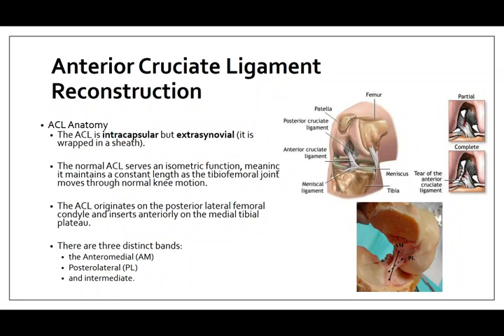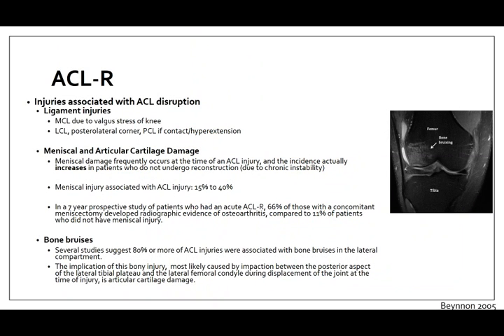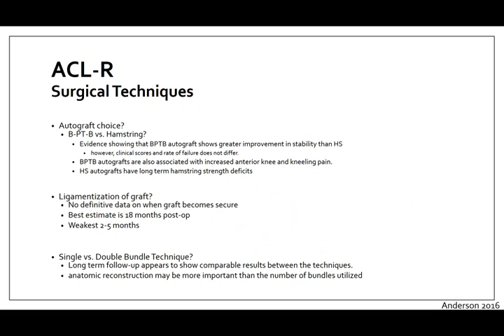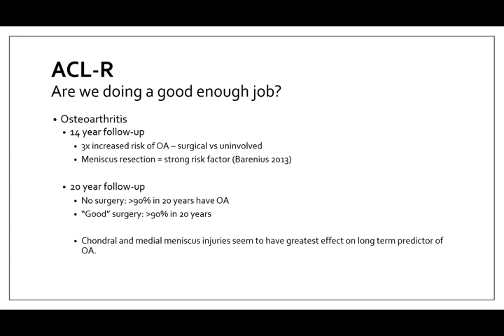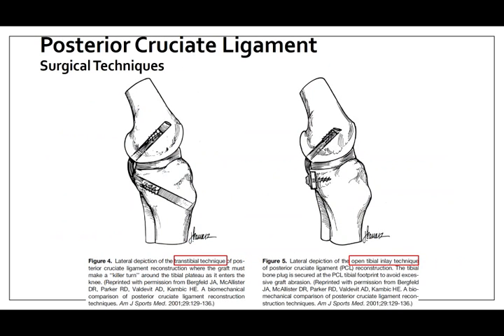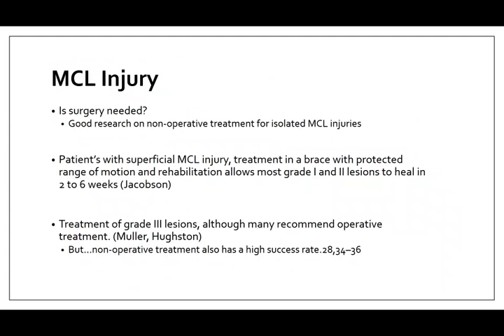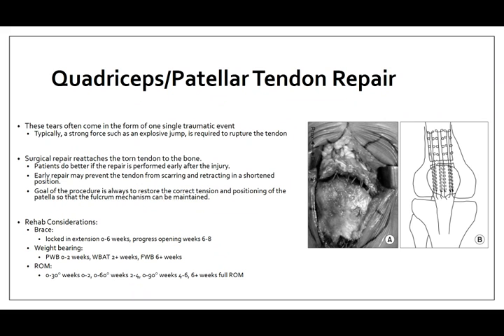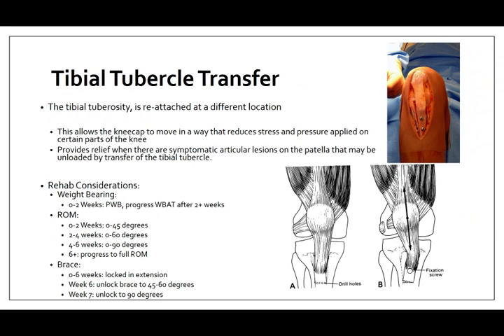Post Op Knee - Dr. Linville - FPU first years - Day 2